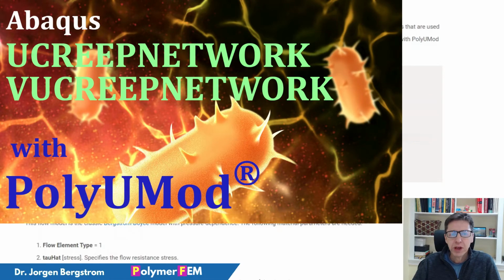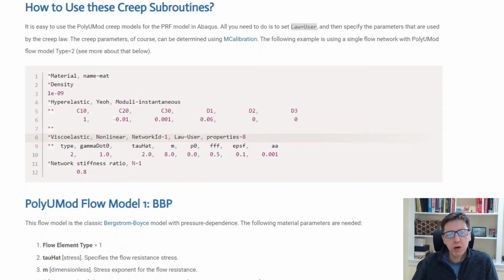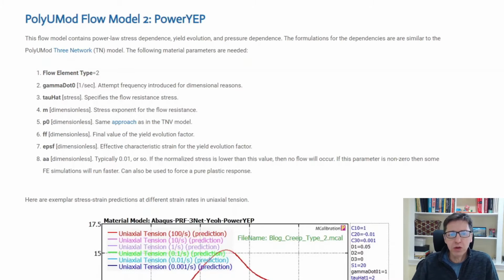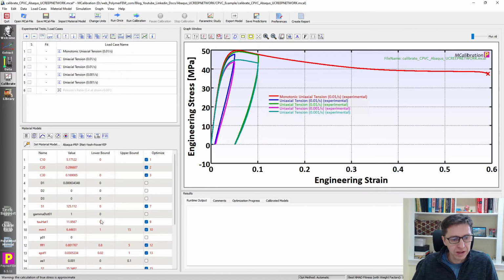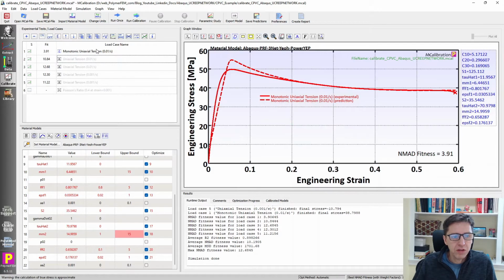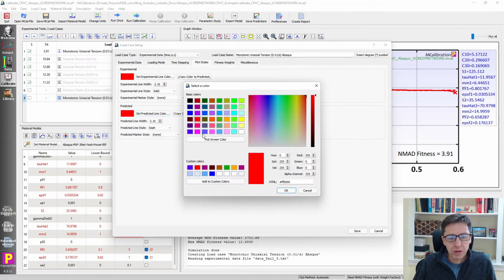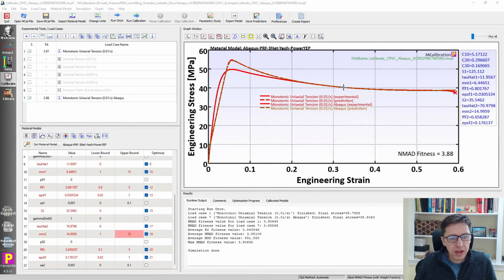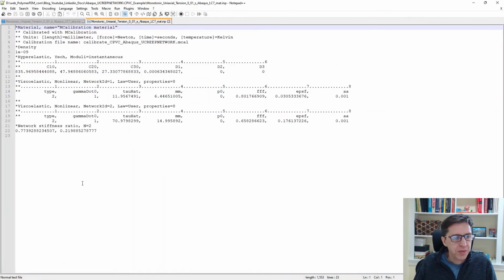Abaqus UCREEPNETWORK and VUCREEPNETWORK with PolyUMod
PolyUMod includes advanced UCREEPNETWORK and VUCREEPNETWORK models that can be used with the Abaqus PRF model. This video explains how you can use these models to improve the accuracy of your PRF material models.